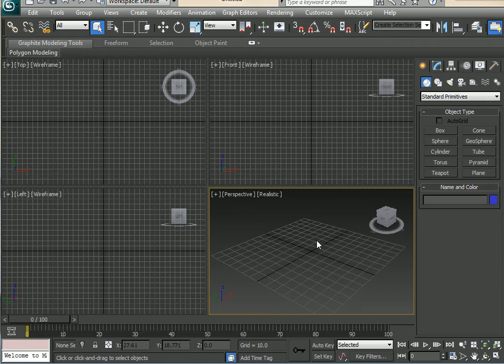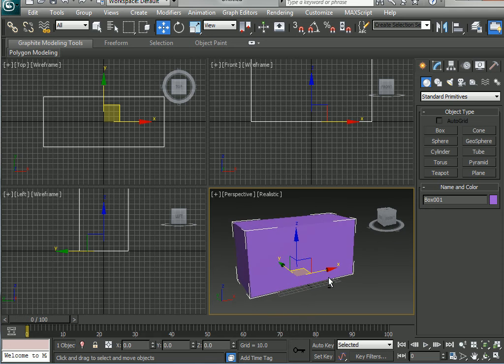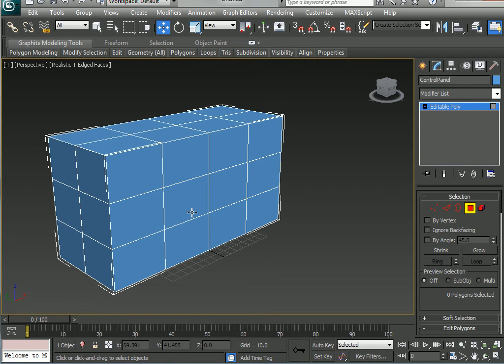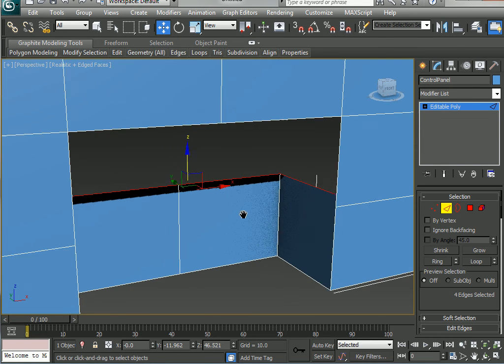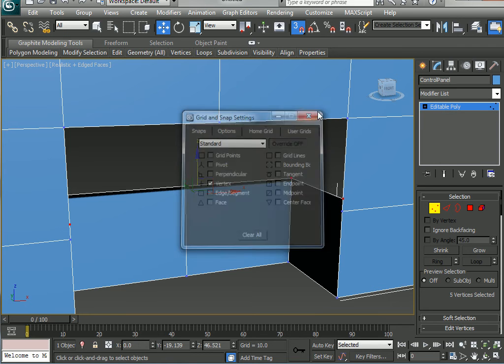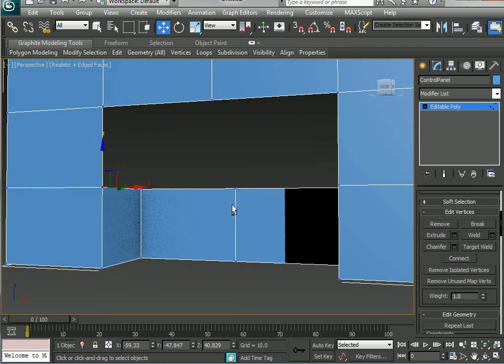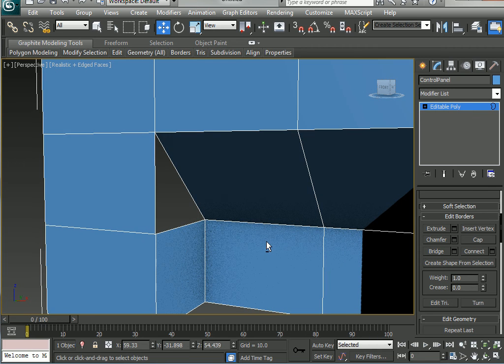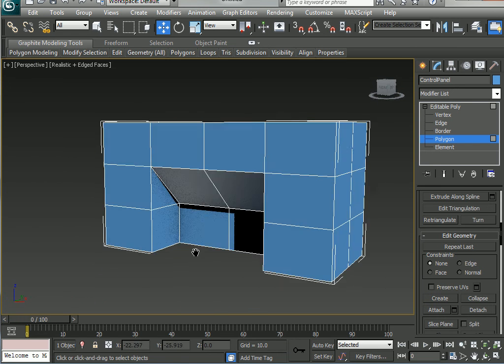3ds Max Exercise ControlPanel Low Poly part 1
In this video we'll be looking further at the Editable Poly in 3ds Max and creating a basic low polygon control panel.